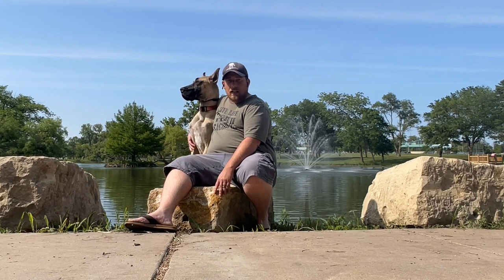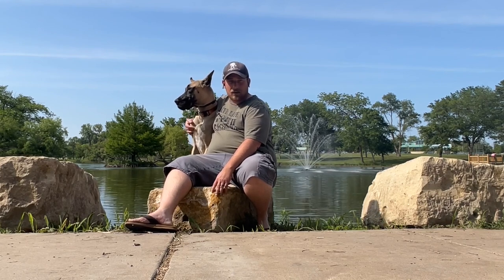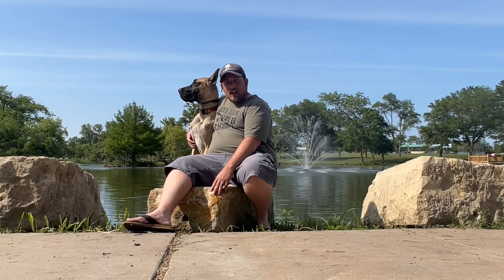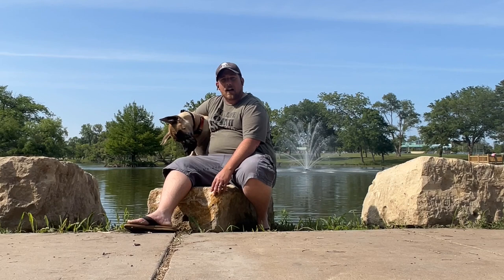6 Mo Old Great Dane | Best Great Dane Dog Training | Off Leash K9 | Board & Train | Wichita